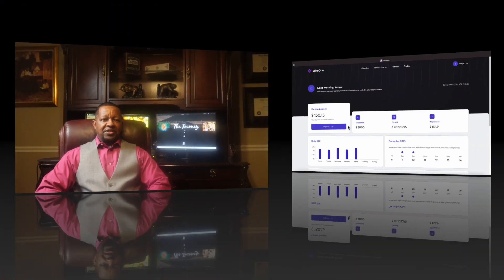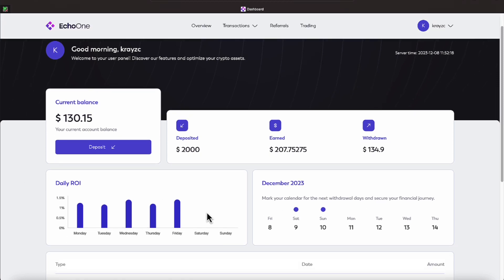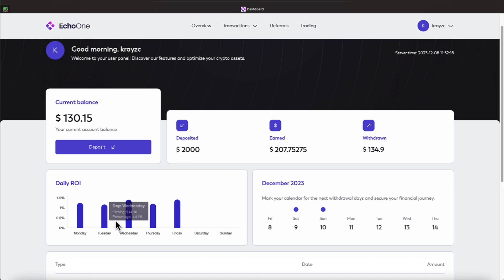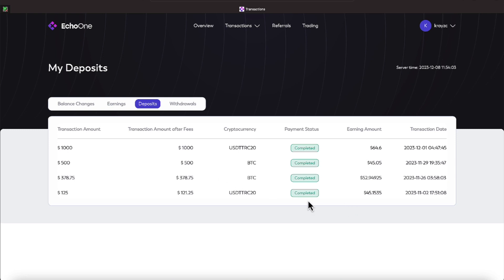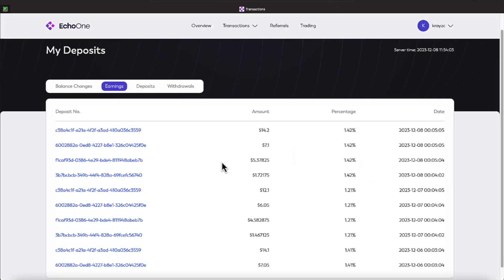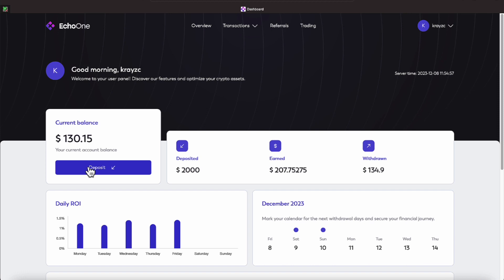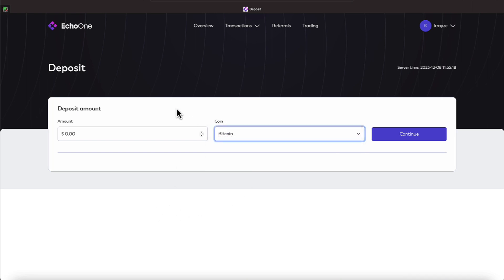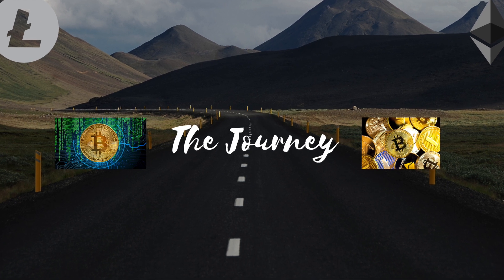EchoOne Daily Passive Earning Review on Dec 8th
•          25% USDT Reward Every Monthly
•          Cancel Anytime